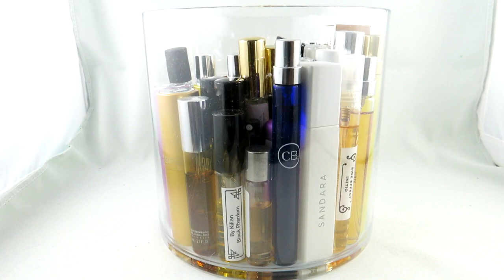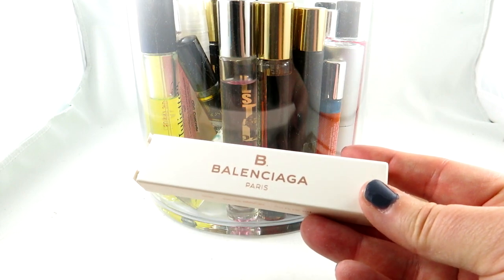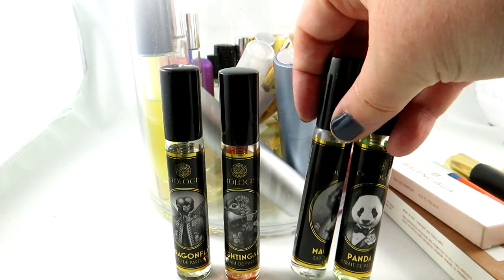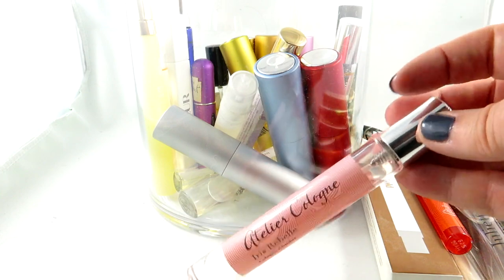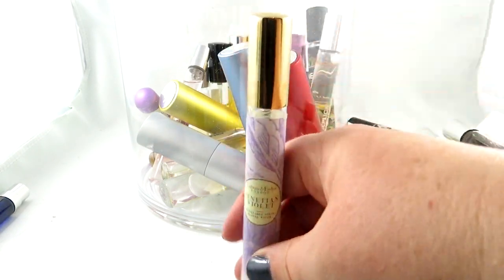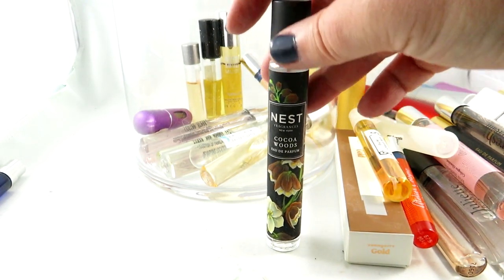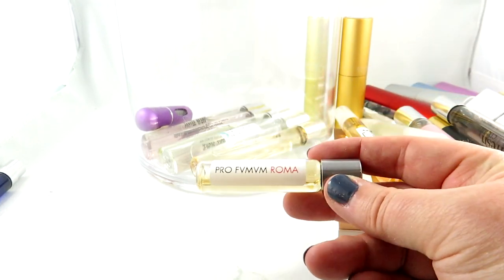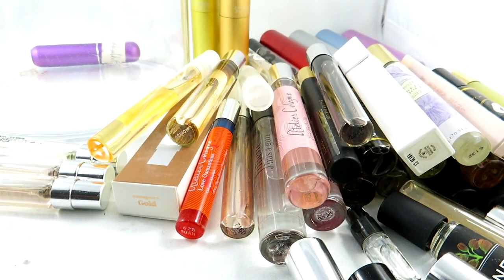Travel Size & Rollerball Perfume Collection & Storage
Hi everyone,

What was your fav scent I mentioned?
How do you store your travel sized scents?